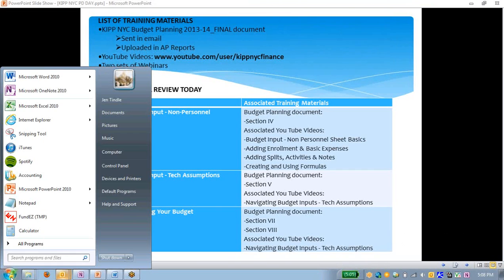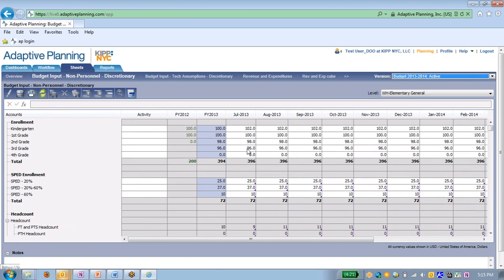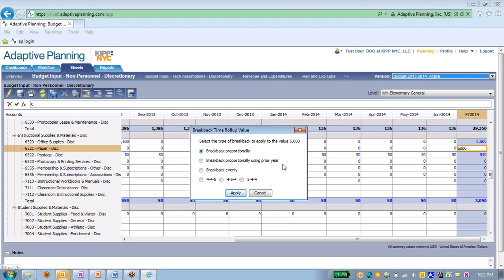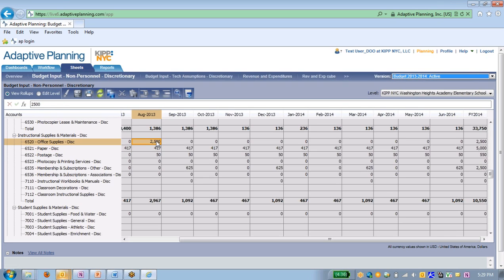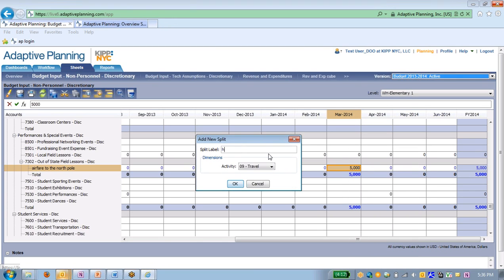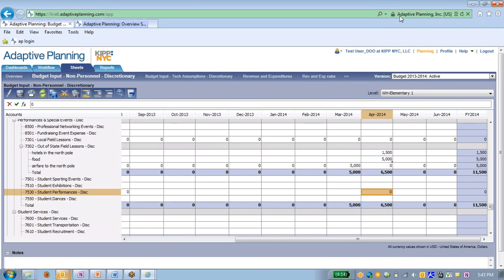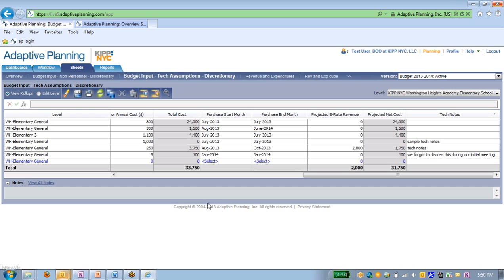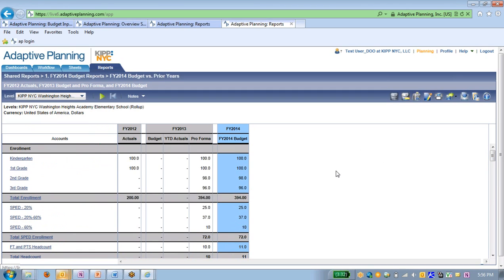FY14 Budget Training in AP - Webinar Set #1